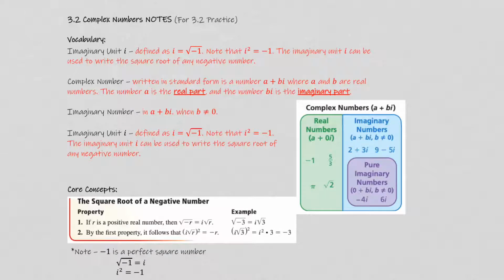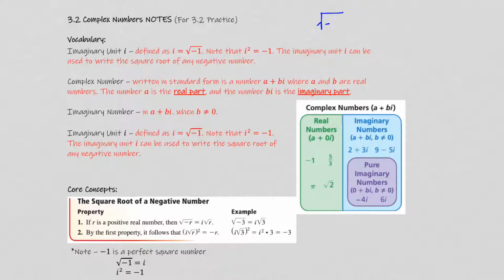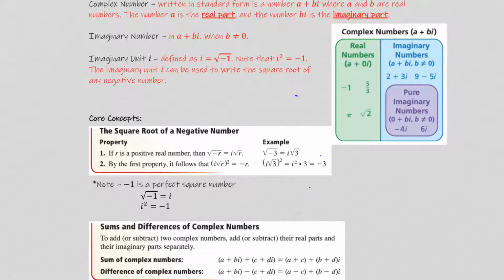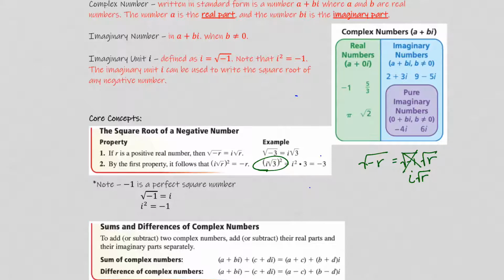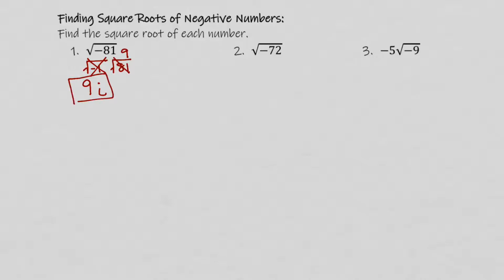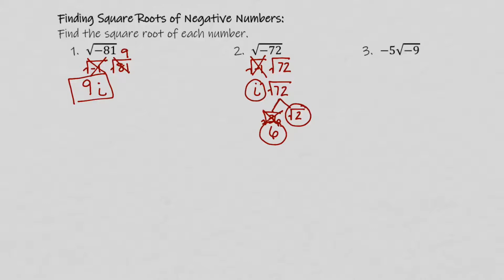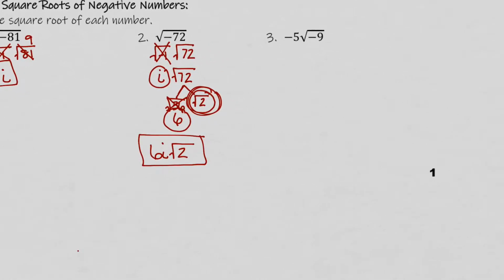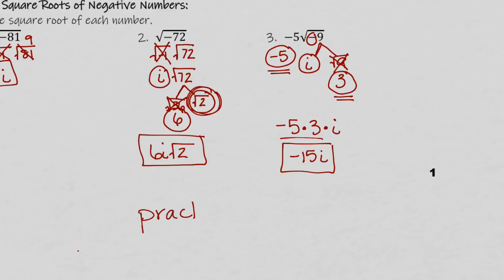3.2 Square Root of Negative Numbers